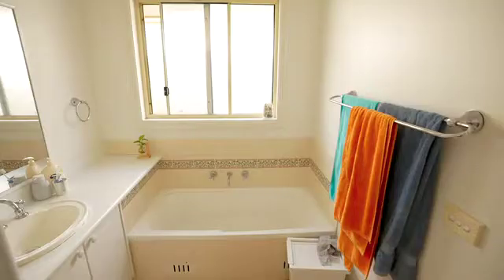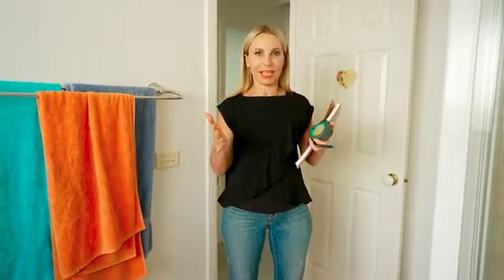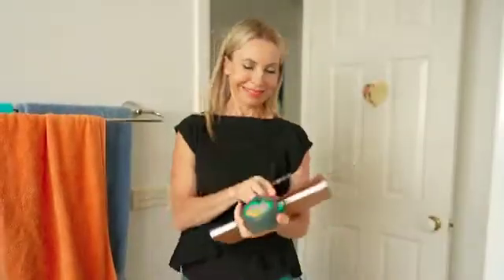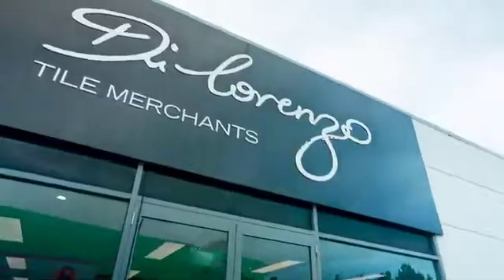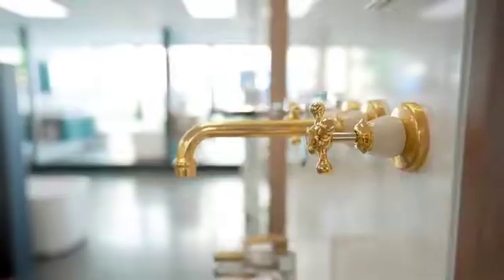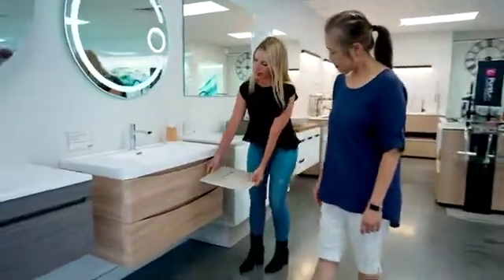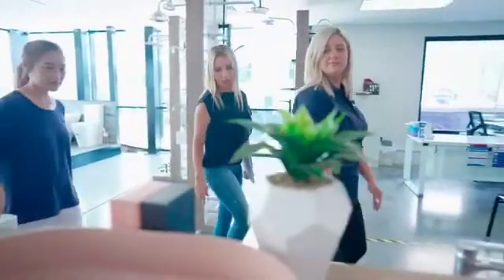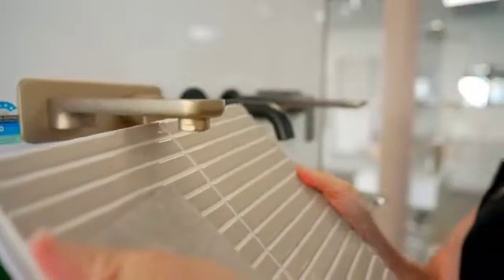Cherie Barber & Cook's - Reno Promo - And The Winner Is...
Find out who the winner of the Cook's $20k bathroom renovation is.  Check out the existing bathroom, and Cherie takes us through the product selection process.